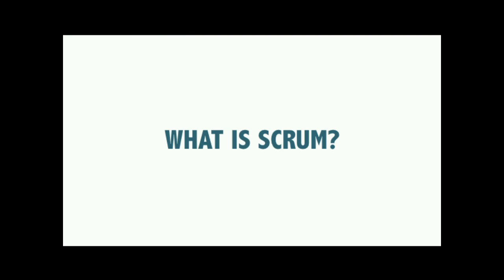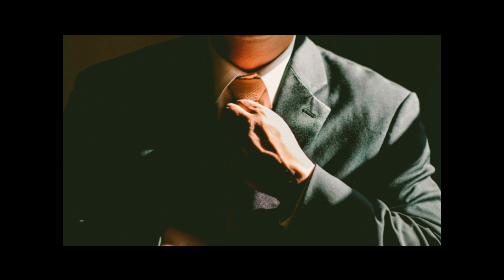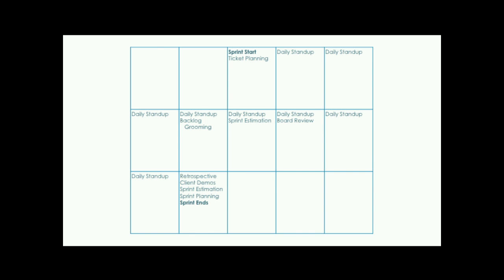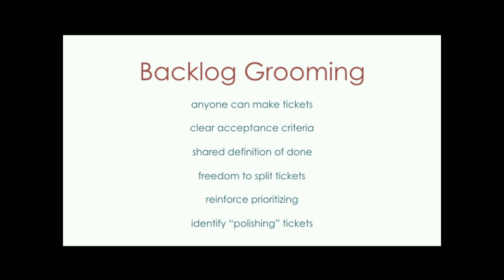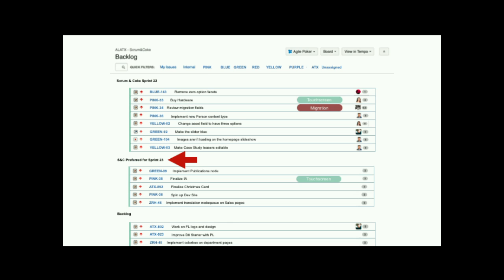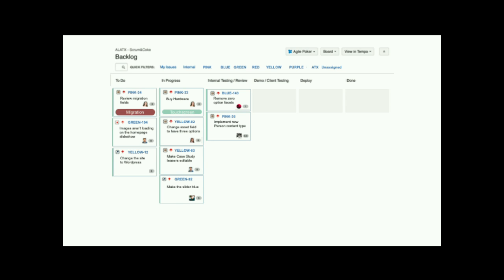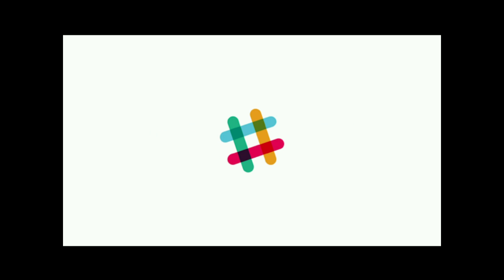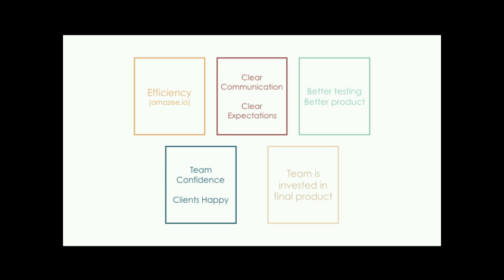DrupalCon Baltimore 2017: From Specification to Collaboration; one Agency's Move to Scrum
At Amazee Labs, we pride ourselves in producing awesome websites and making clients happy. In the past, we achieved this by sitting down with the client at project kickoff and laying the roadmap for how the project build would go. We specified everything, in day long discovery workshops. Then we'd tackle design, and finally, we would build.

Clients were happy. Sites were pretty. But there was room for improvement.

In 2015, the Amazee Labs team saw an opportunity to improve our development process to better match internal and external needs. We adopted a Scrum-based Agile workflow which allowed us to work on multiple client projects at the same time without burning out our developers and still producing timely, quality code.

Since implementing Scrum, we eliminated the bottleneck of a single technical lead, specifying everything at the beginning of a project, brought clients and developers together, and improved the accuracy of work estimations

In this session, I'll share our experience of adopting Scrum as an Agile development framework, what's worked, what's been hard, and what we've tweaked to work for us.

You will find out how we:

Keep organized, focused, and motivated while working on multiple projects
Improved team communication and morale
Handle shifting workloads (and vacations!) in an agency environment without impacting delivery or team happiness
Involve the PO in the living build process
Break down work into Epics, Stories, Tasks (project managers, this is for you!)
Estimate more accurately (and why this makes clients happy)
Run effective retrospectives with a distributed team
If there's interest, we can schedule a BOF afterward so attendees can share their experiences of implementing Scrum in their own teams.